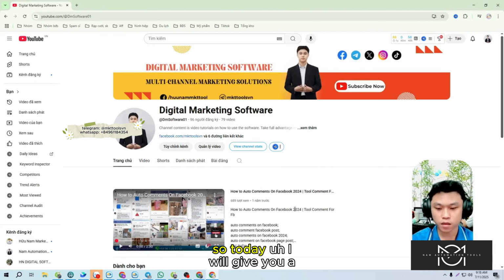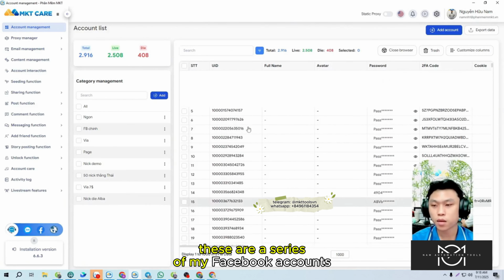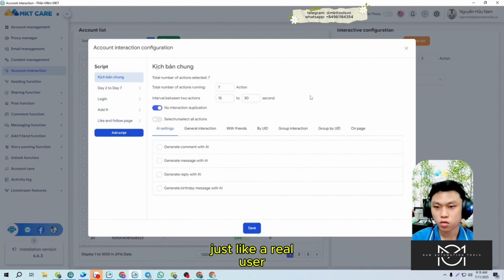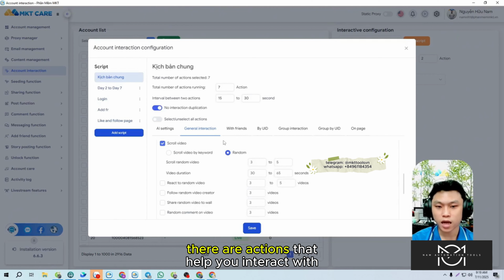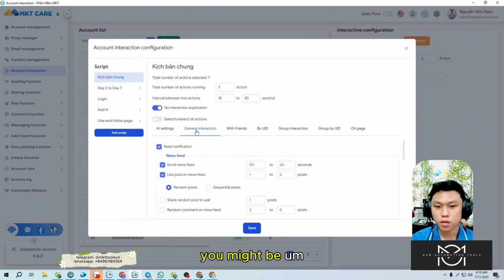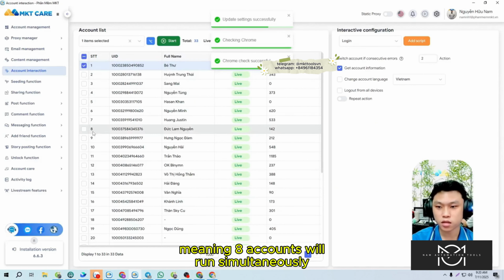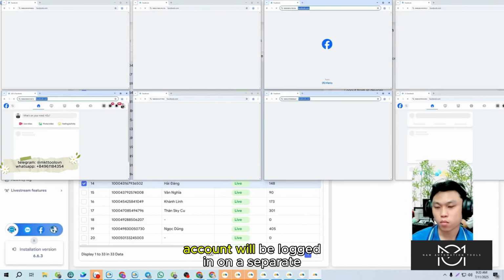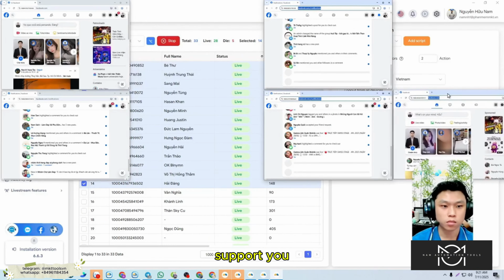How to Auto Warm Up a Large Number of Facebook Accounts Without Triggering Checkpoints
Learn how to auto warm up a large number of Facebook accounts without triggering checkpoints in this helpful tutorial. Perfect for those managing multiple accounts!